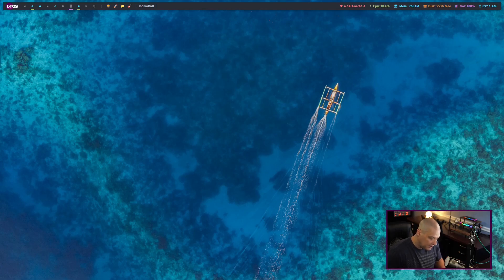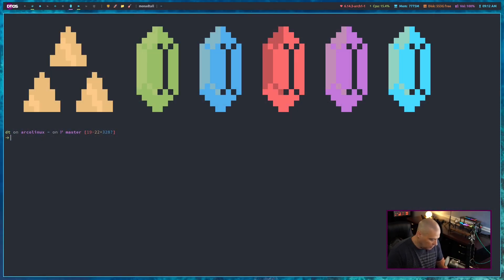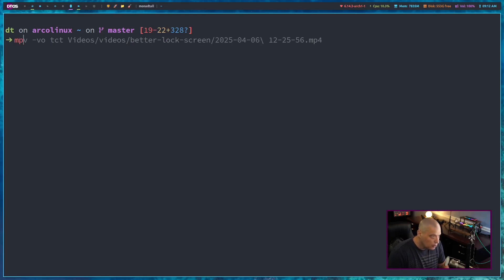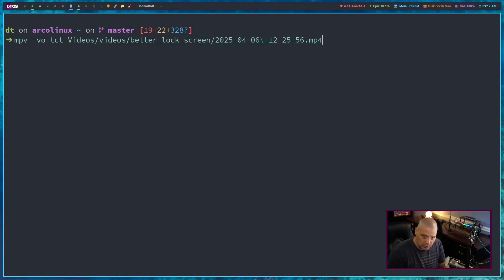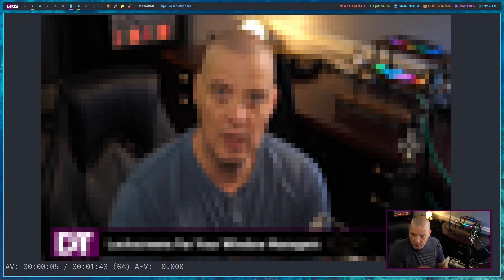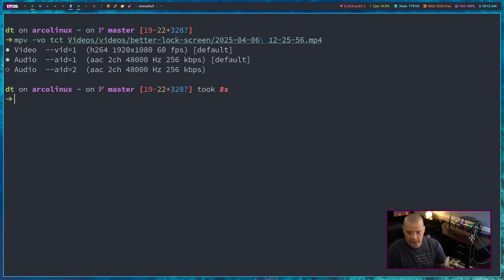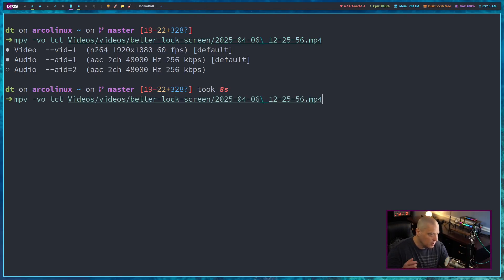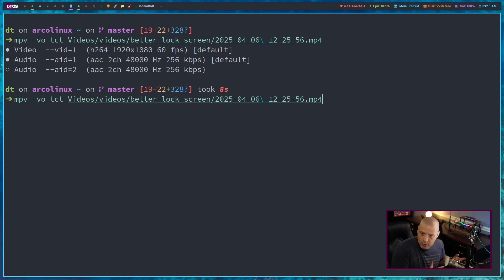Watch Videos In Your Linux Terminal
Have you ever wanted to watch a video from inside your terminal emulator?  No, me neither.  BUT...it is possible (sort of).

REFERENCED:
► mpv -vo tct /path/to/video-file